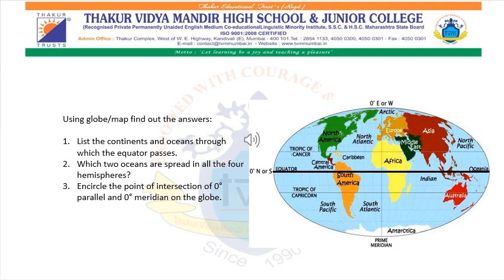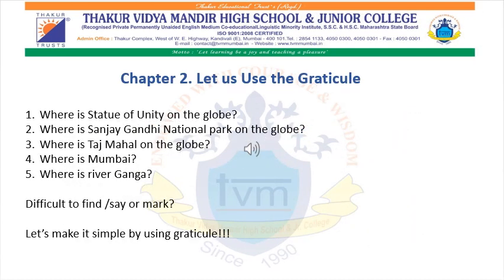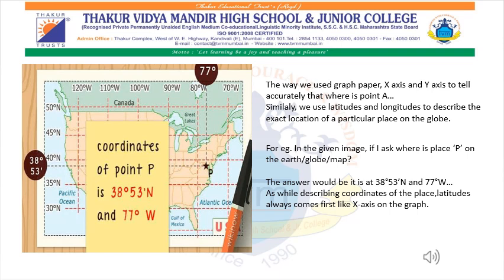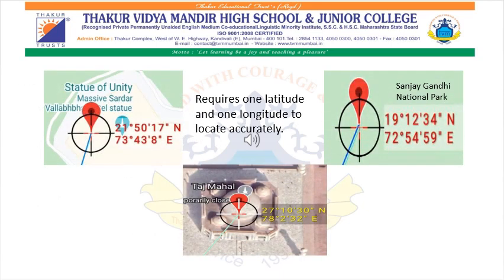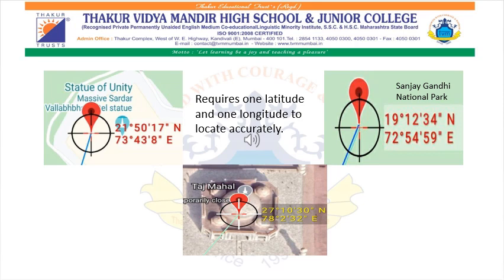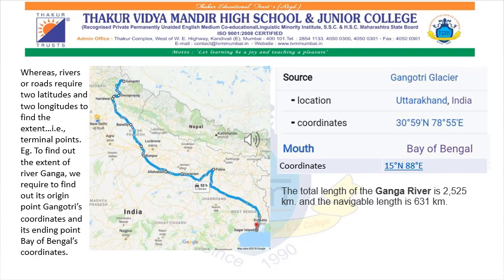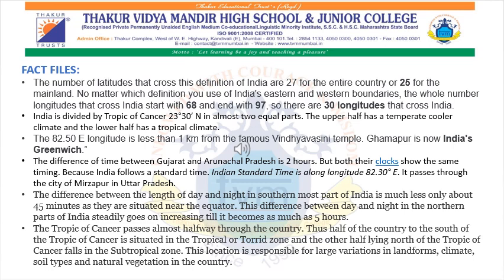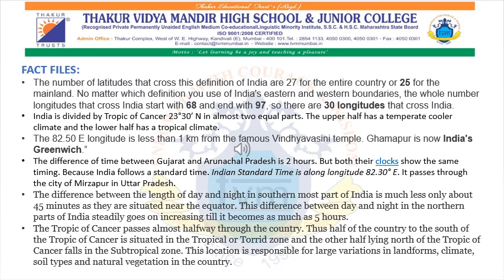Std 6 Geography ,2. Let Us Use the Graticule,Ms. Sonal Shah Doshi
Std : 6
Subject : Geography
Topic : Let Us Use the Graticule
Made by Ms. Sonal Shah Doshi